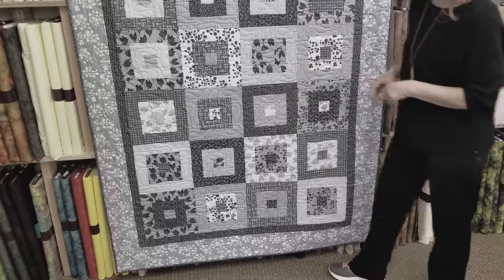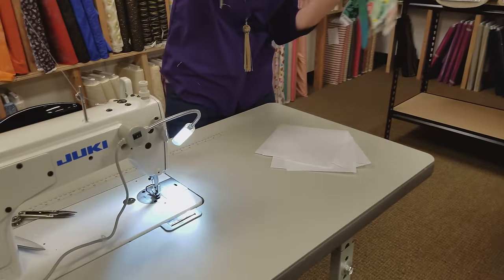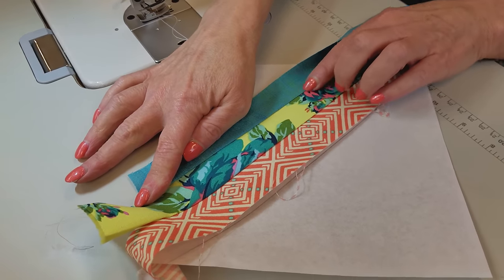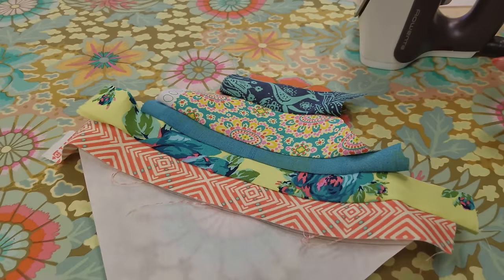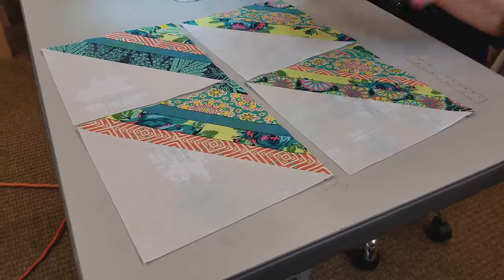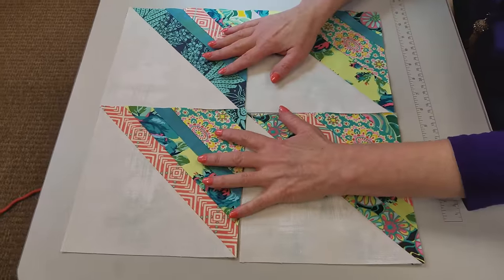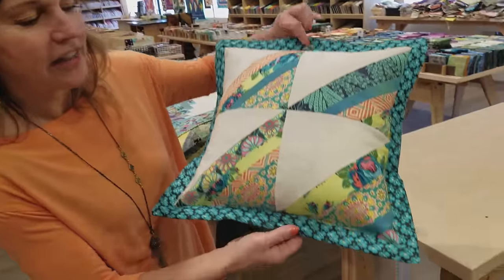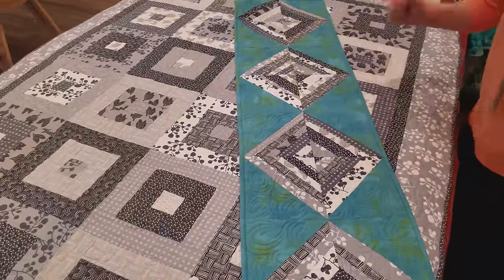Redemption! Never Waste Scraps again + GIVEAWAY